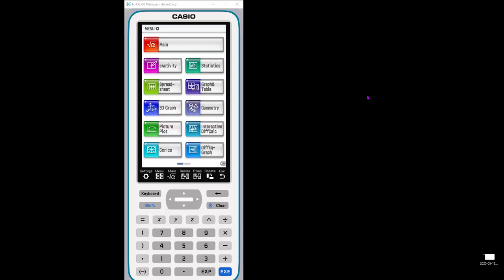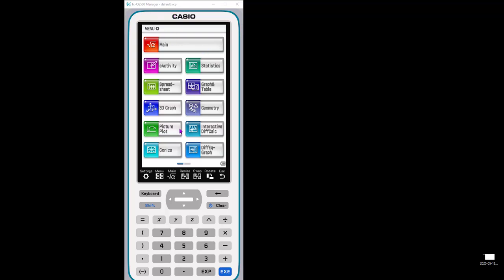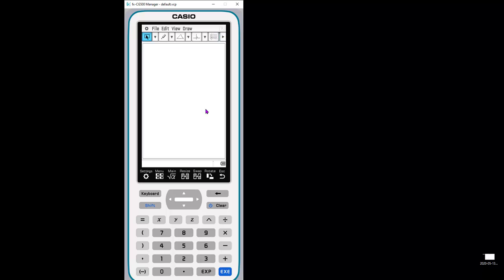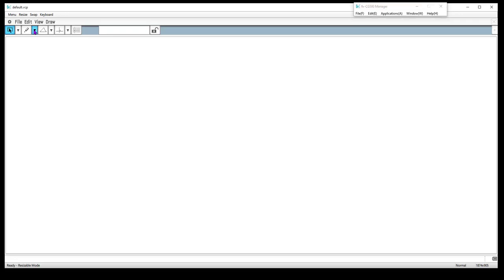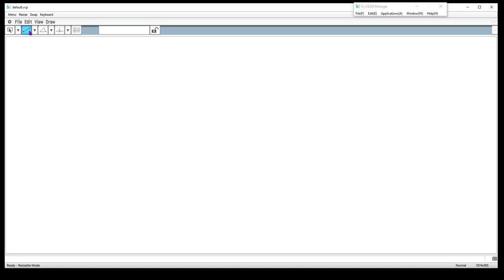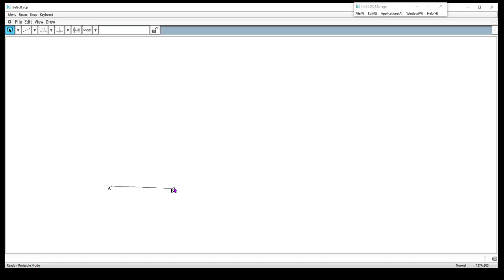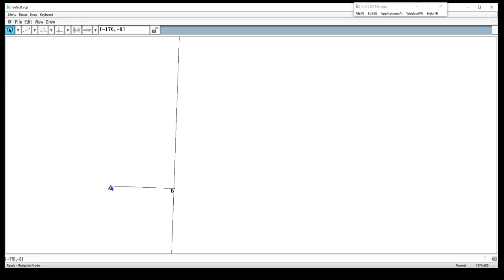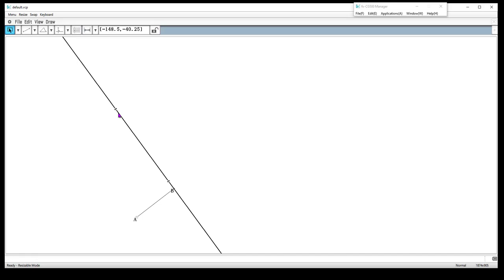fx CG500: Constructing Right Triangles and Measuring Angles and Hiding Constructs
We will go through how to construct a basic right triangle and also how to construct an isosceles right triangle using the geometry app in the Casio fx-CG500 graphing calculator. You will see how to measure angles, using the construction tools for perpendiculars, hide underlying constructs, and label measures.

This video uses the fx-CG500 emulator software, which allows for resizing of the view window for larger display and more workspace.